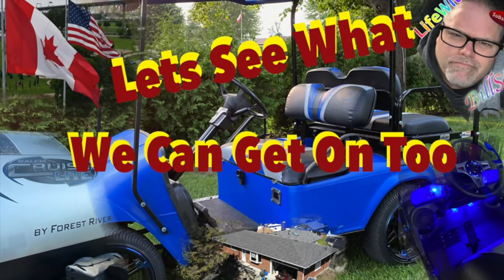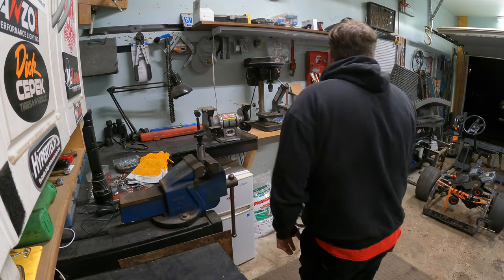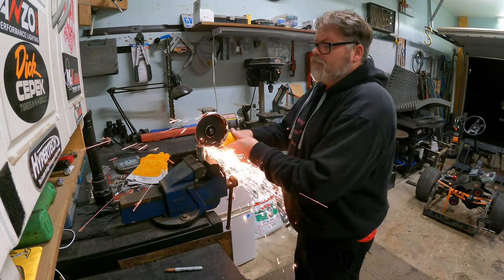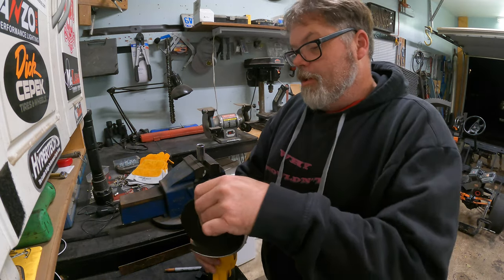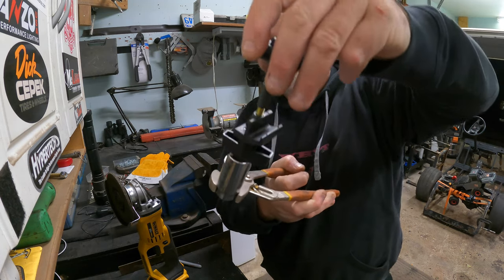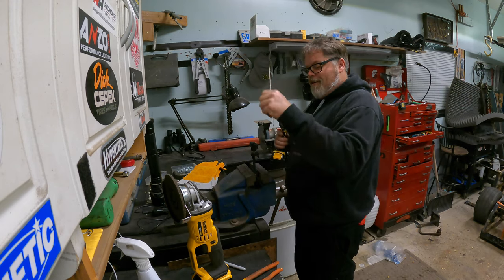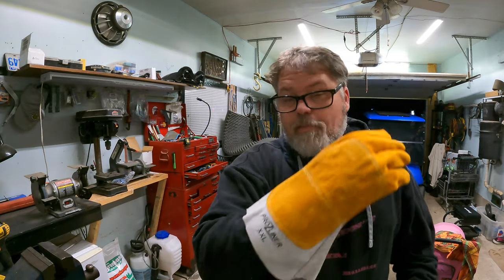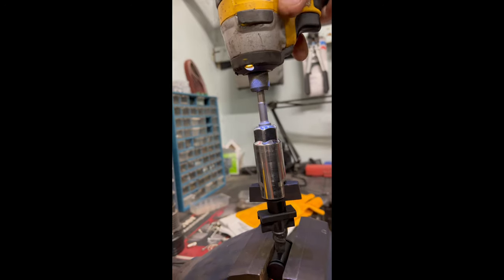Homemade Tools 4K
So sick of turning the nob by hand I built one to do it for me

BillSiff (GoGlass)
1289 Confederation St,
Unit 3
Sarnia Ont.
Canada
N7S 4M7

2540 Lapeer Rd,
Port Huron,